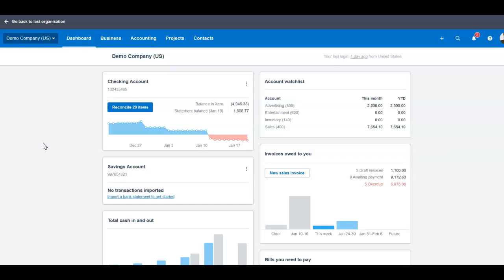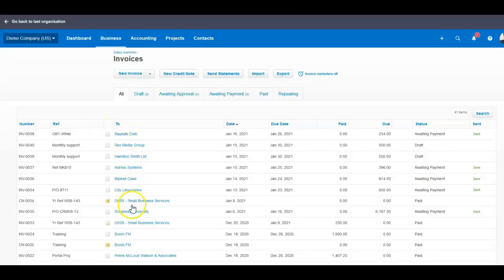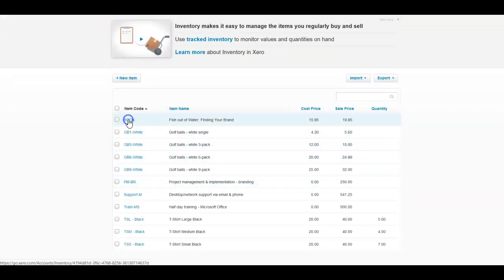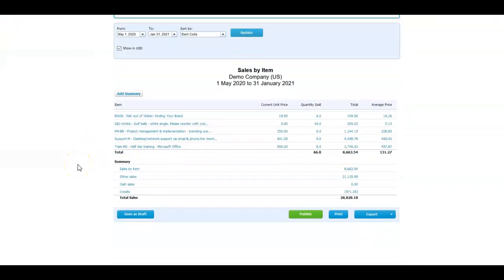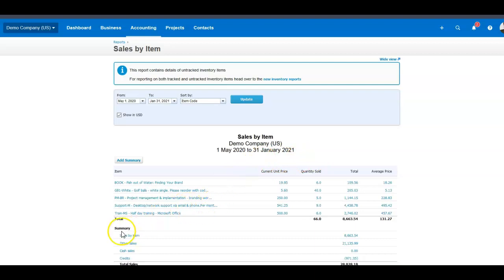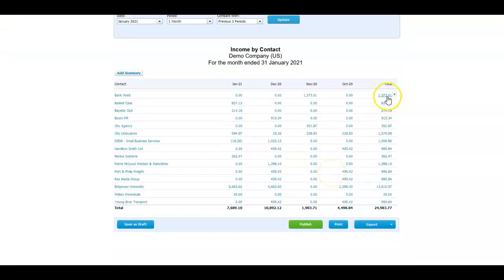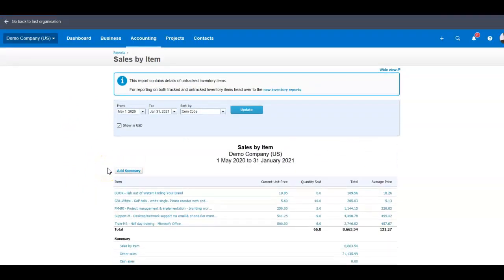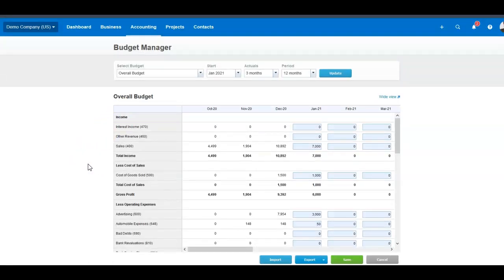Quickbooks & Xero are your sales tracker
Properly set up, Quickbooks and Xero will track your sales by time period, customer, and product or service.